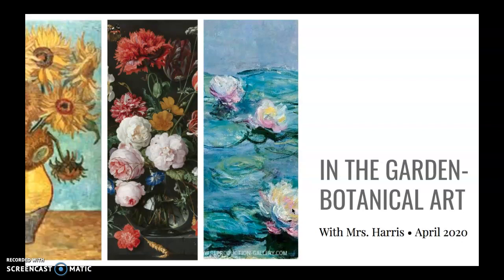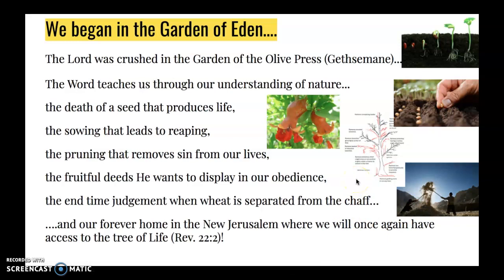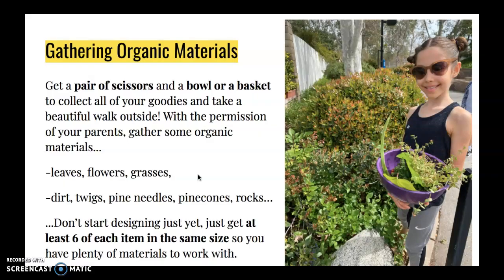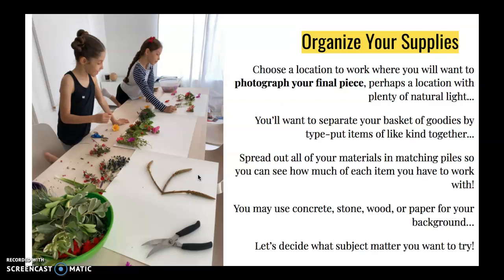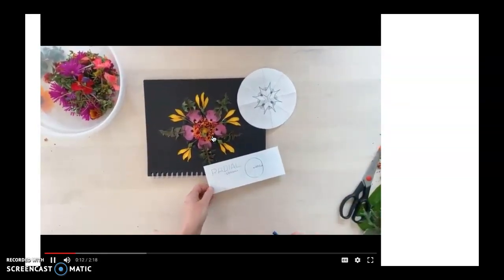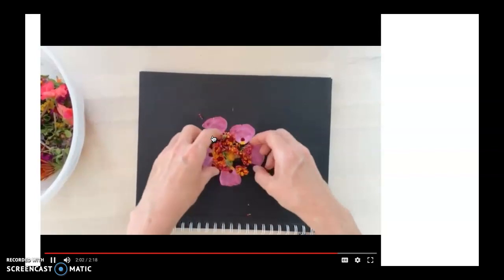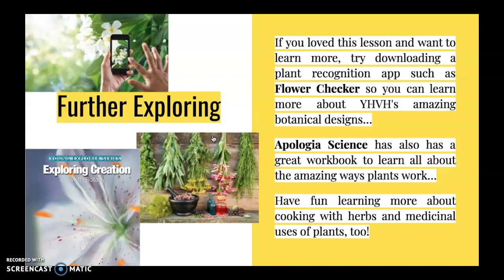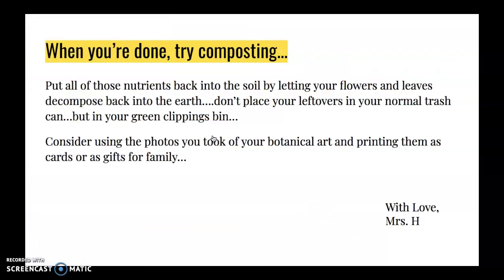In the Garden: Botanical Art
Hi sweet ones! Let's get our hands on some beautiful plants, leaves, flower petals, and natural materials to create a 2D piece of art! You may lay out your botanical supplies to either create 1) a radial design, 2) a self-portrait, 3) an animal, or 4) a landscape of your imagination!

For this project, you will need a pair of scissors, an iPhone to take a photograph of your finished project, and an assortment of natural materials gathered from your yard and/or neighborhood...

Feel free to use any background you like; it can be natural material, paper, your own illustration, or even one of the printables mentioned below...Have a great time creating and enjoying the magnificent smell on your fingers from Yah's amazing work!

Mer-Mag blog has some incredible paper doll illustrations to print and use as well: